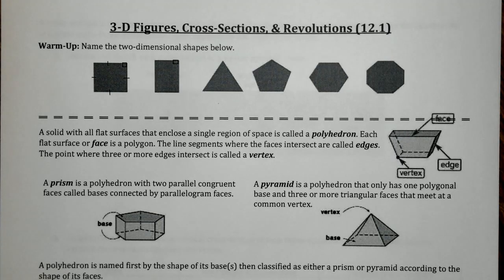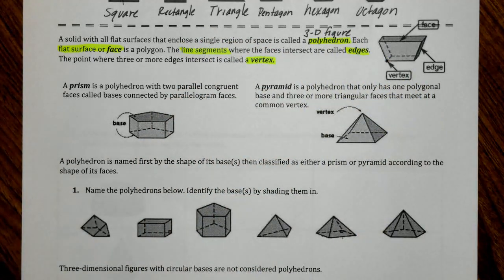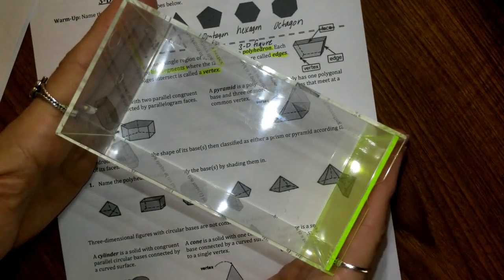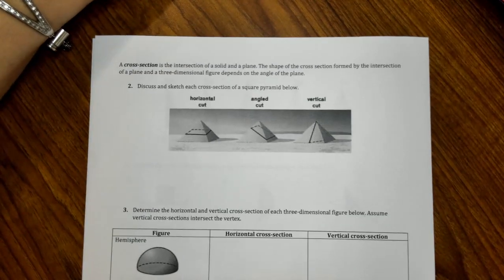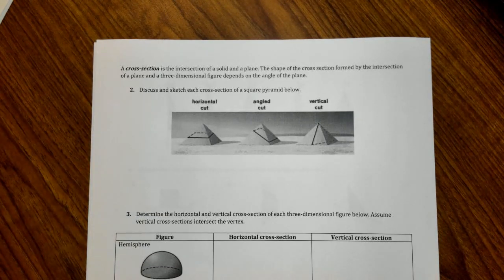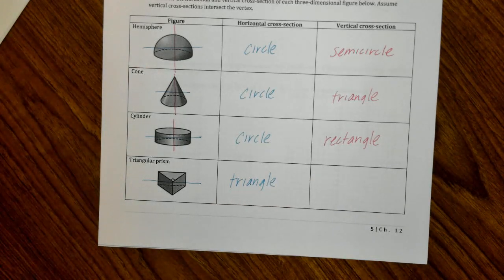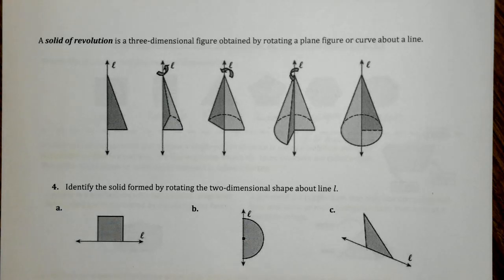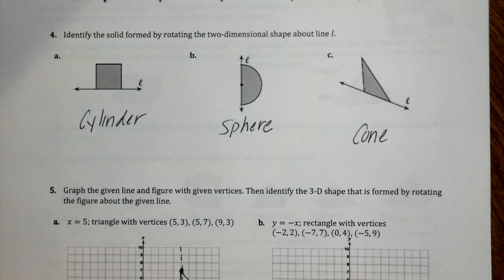3-D Figures, Cross-Sections, & Revolutions